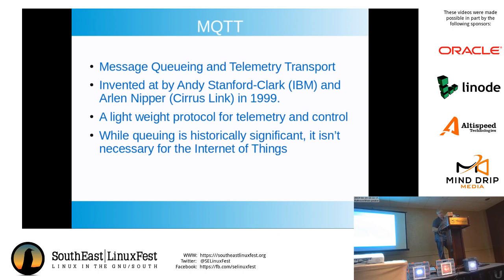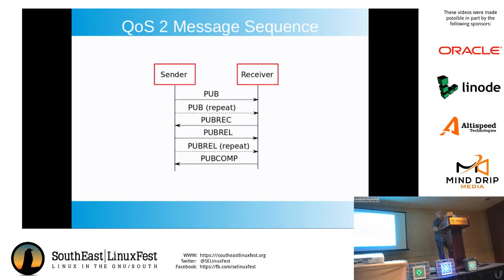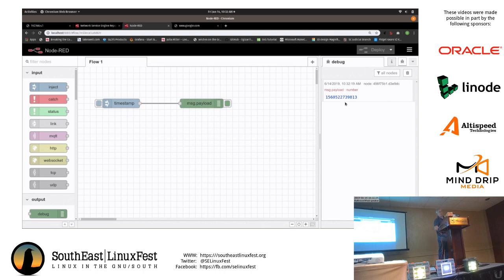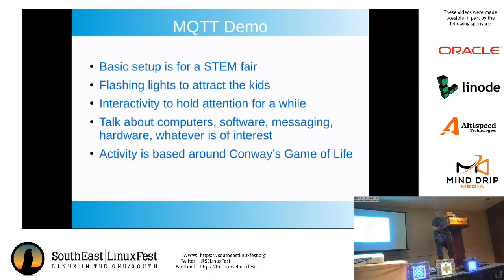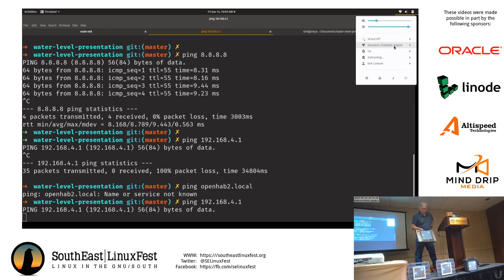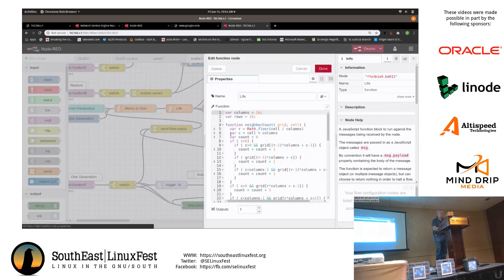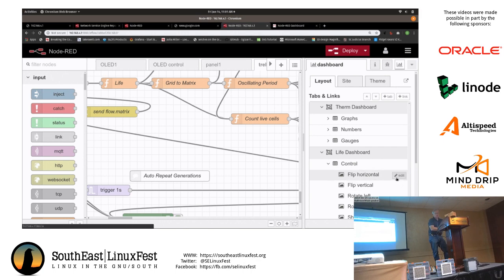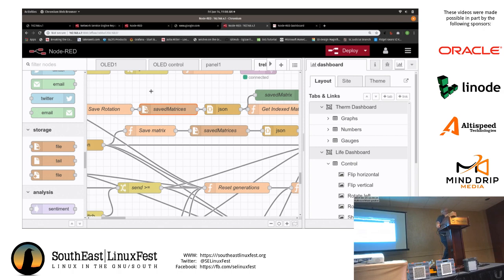Kirk Carlson - MQTT and Node-RED for IoT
This talk is about interconnecting a bunch of dumb devices with MQTT as the communication vehicle and Node-RED as the message router. The idea is to build devices that can be re-purposed without reprogramming each device. This talk goes through the how-tos and some of the gotchas.